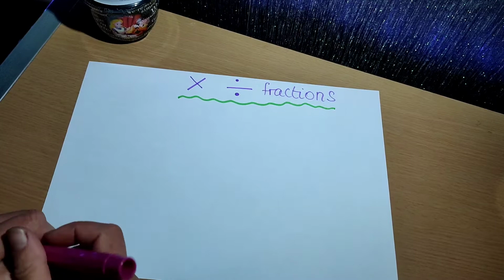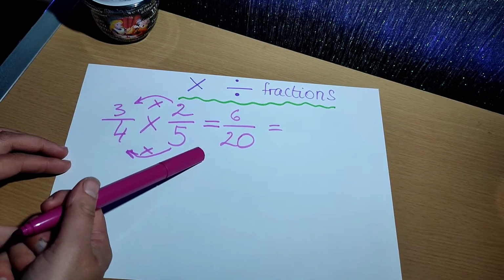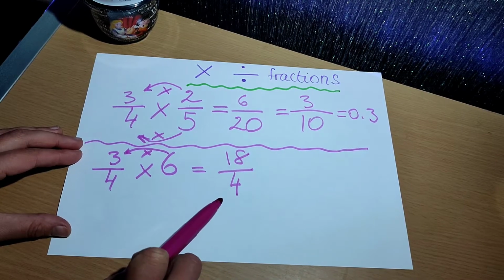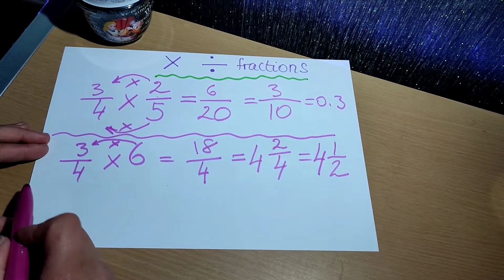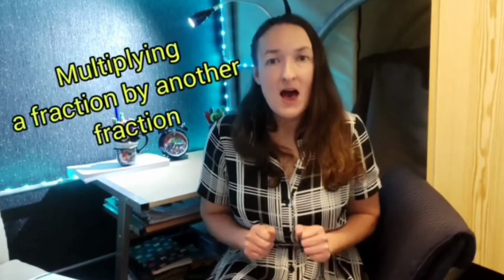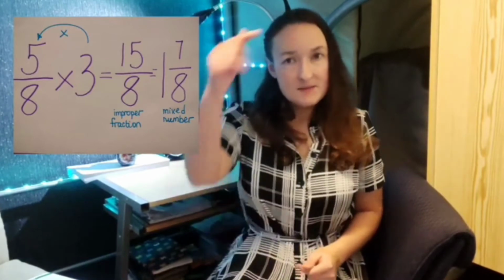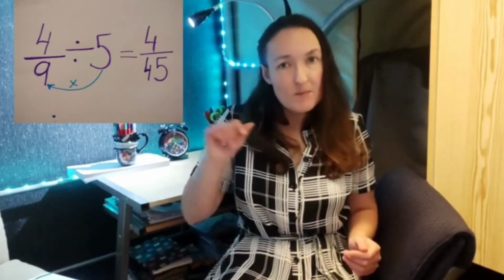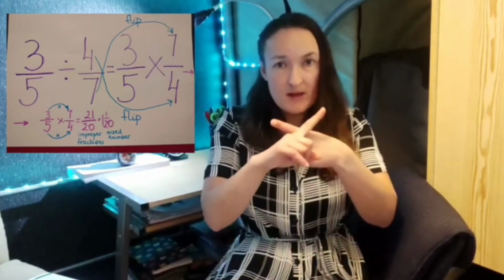Revision on multiplying and dividing fractions. Fraction ÷ fraction added as extra bonus at the end